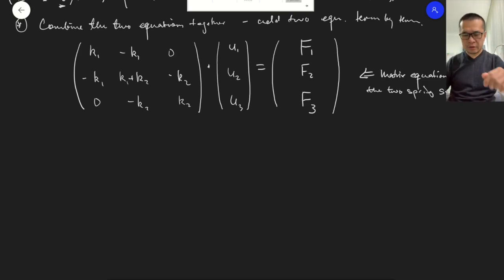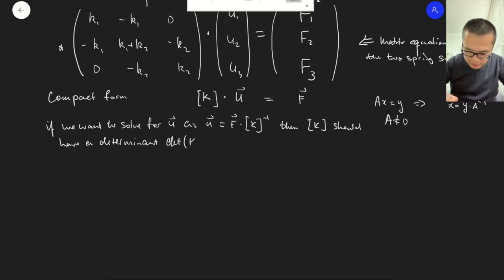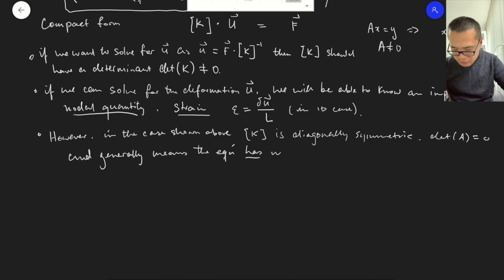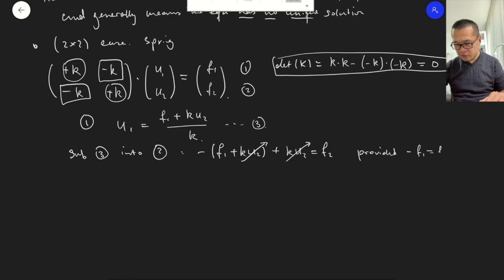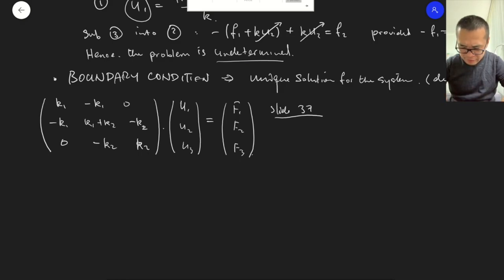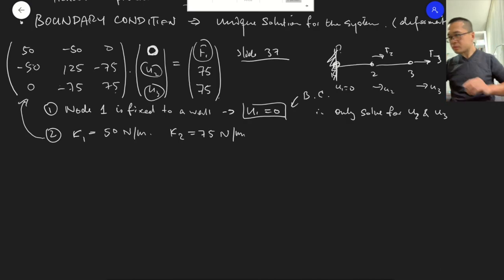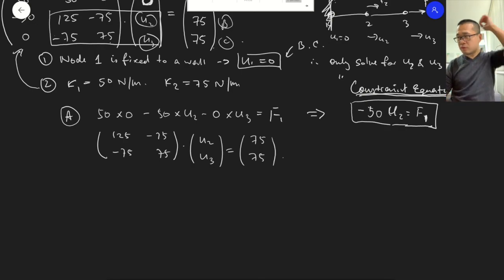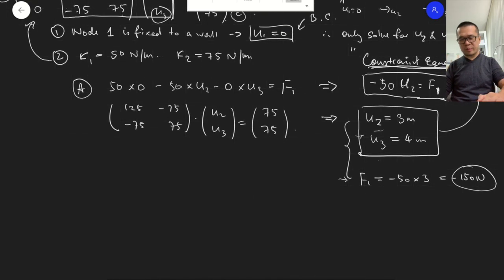Finite Element Analysis (11) A system with two elements - Part II